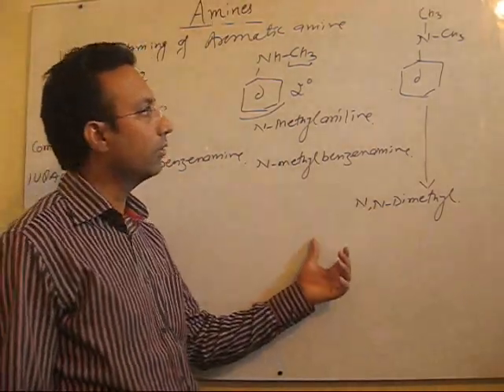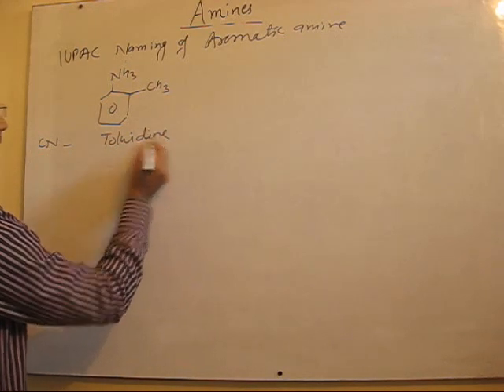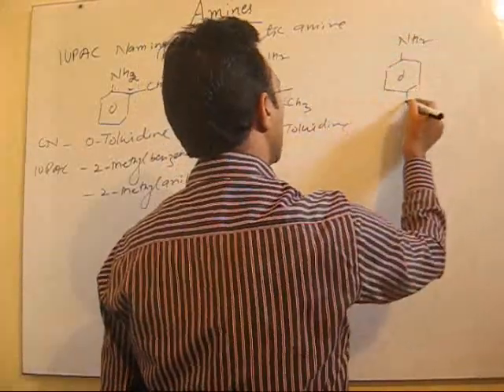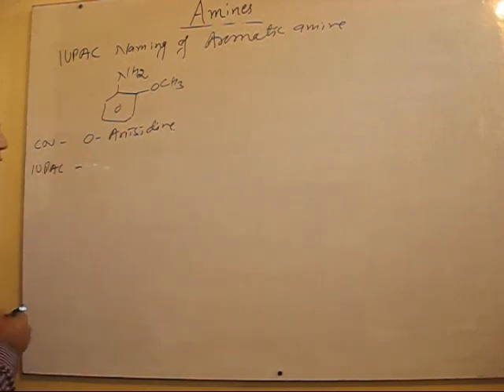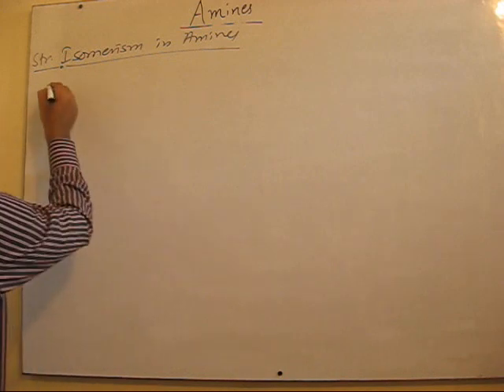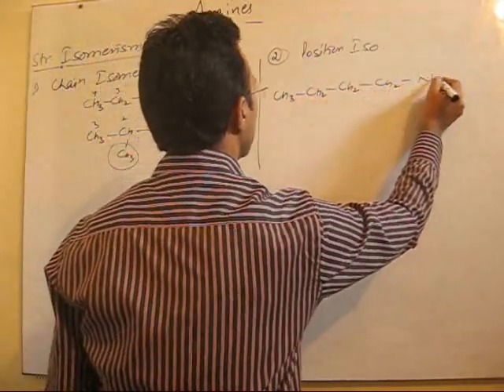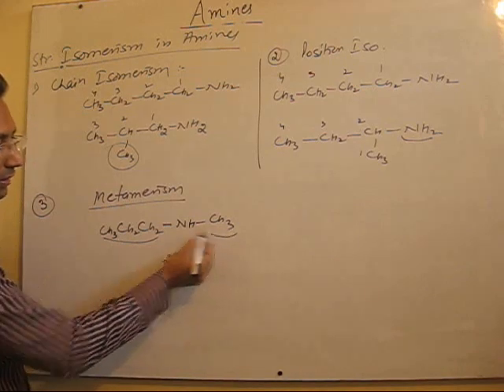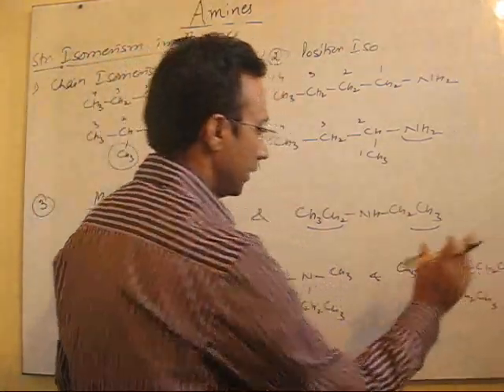Organic Chemistry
Amines - 4